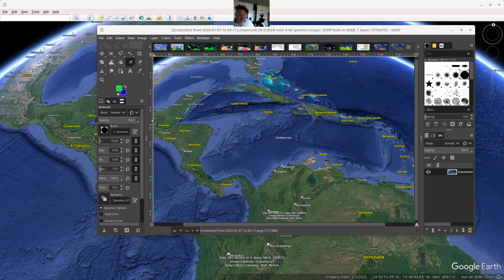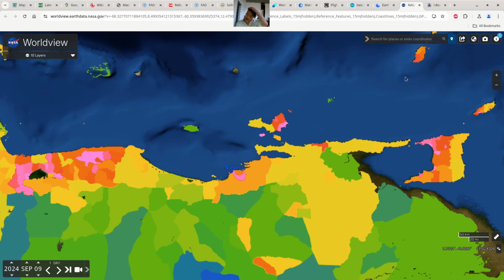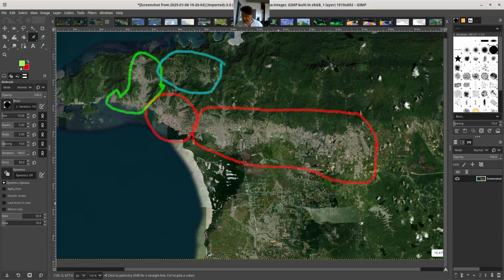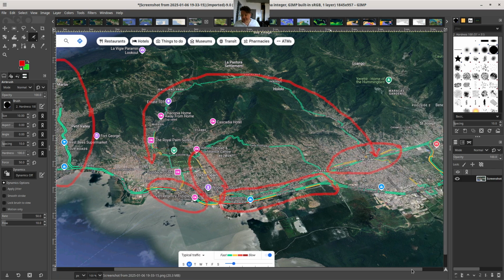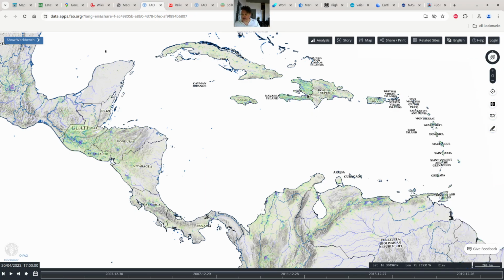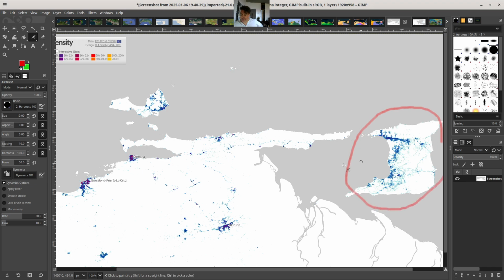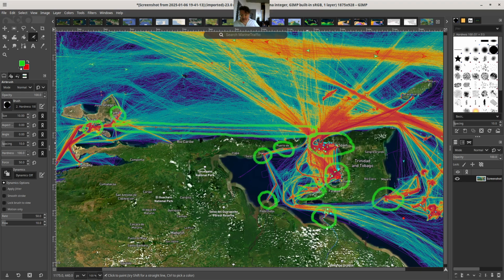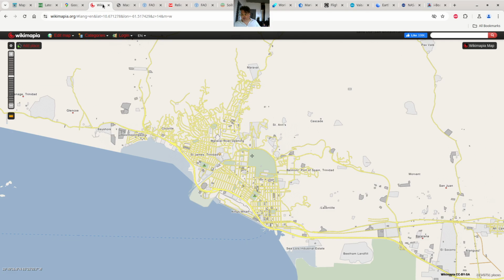Trinidad and Tobago! :)